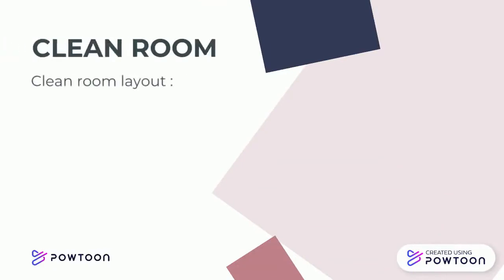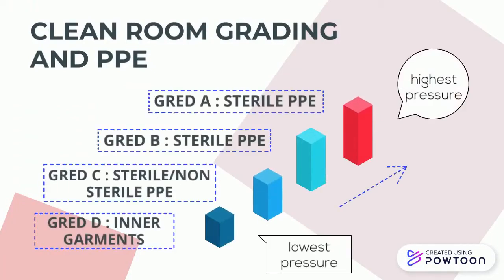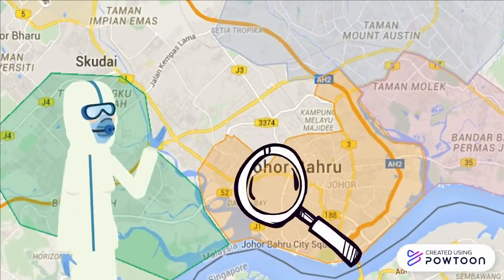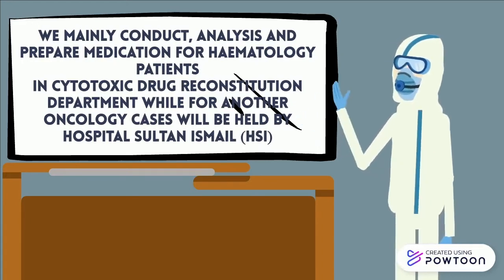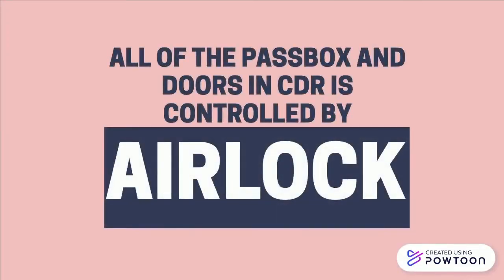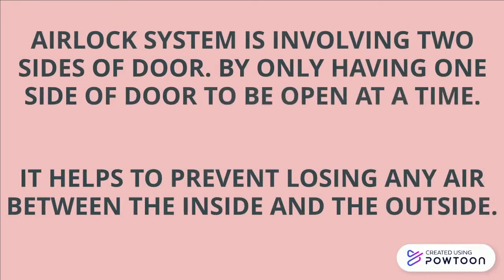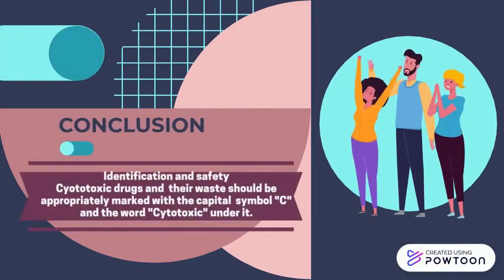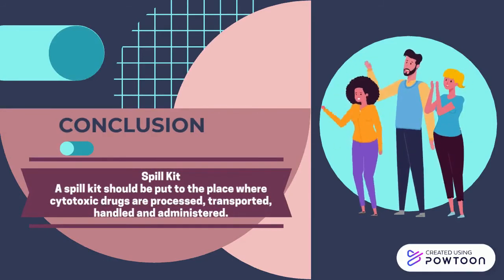CYTOTOXIC DRUG RECONSTITUTION (Hospital Sultanah Aminah)